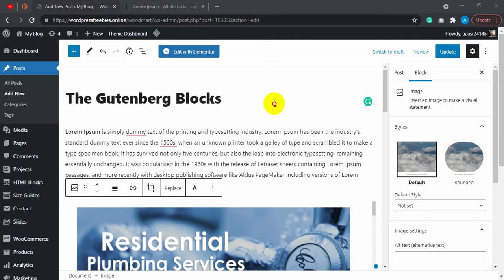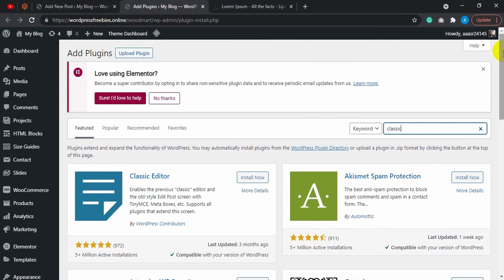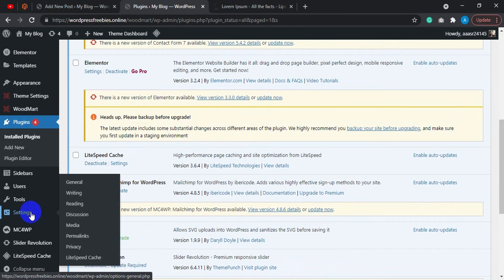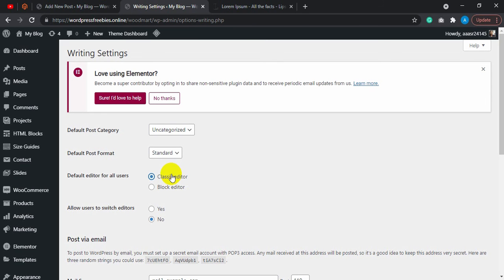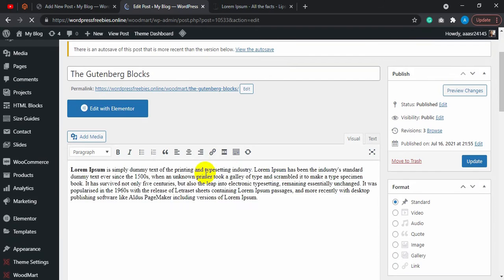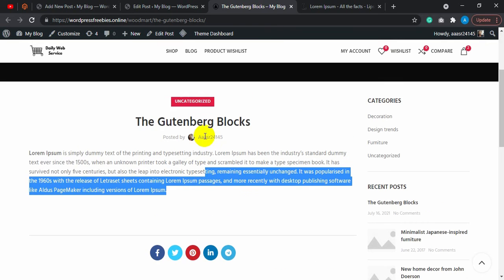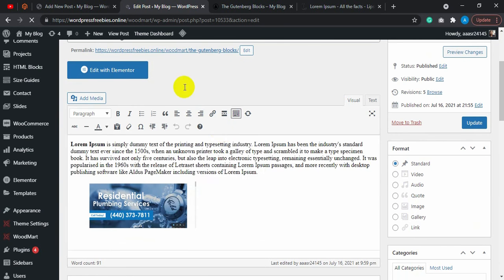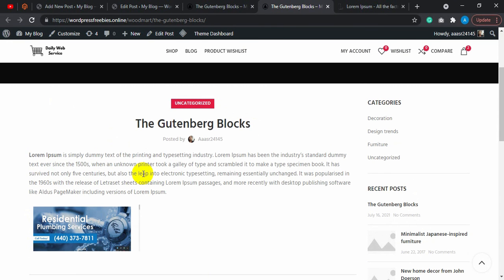How to Change or Switch from Gutenberg Editor into Classic Editor for Free | Daily Web Service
In This small video tutorial, I will show you how you Can Easily Switch Back From WordPress's new Gutenberg Editor to the Previous Classic Editor using the Classic Editor Plugin.